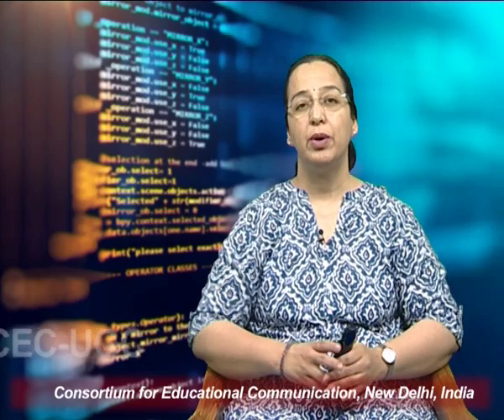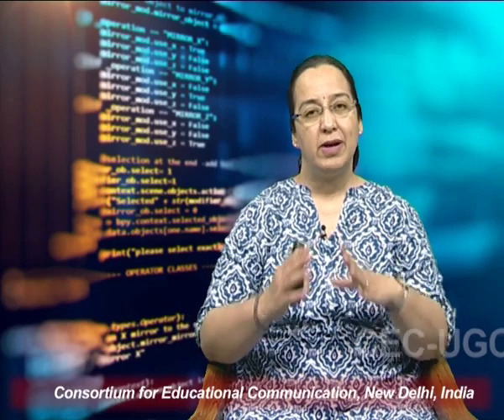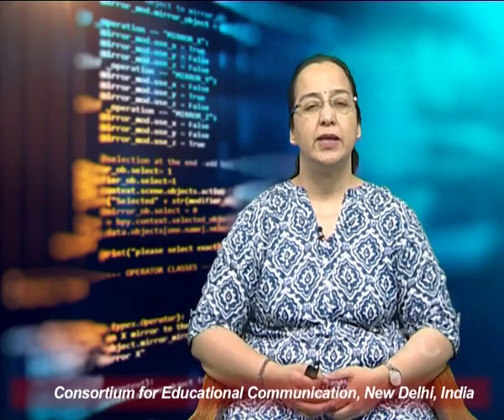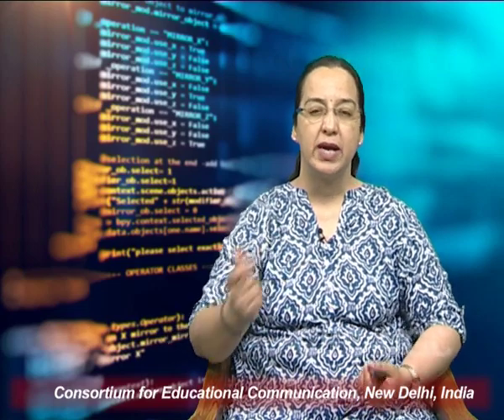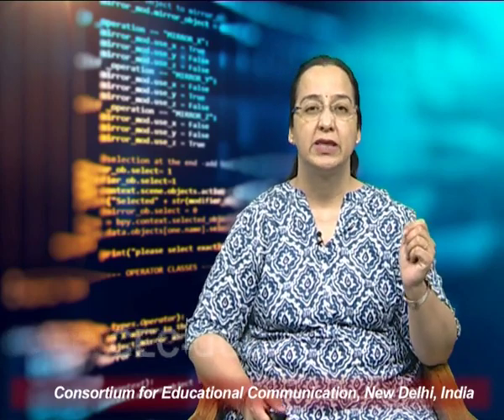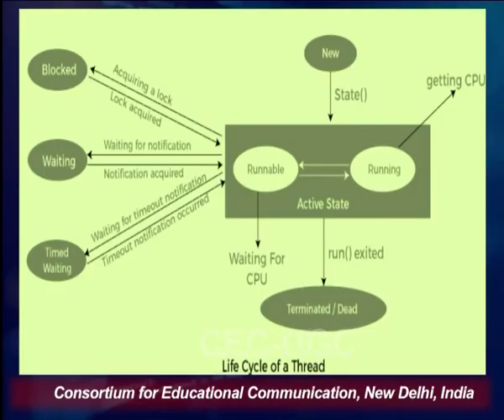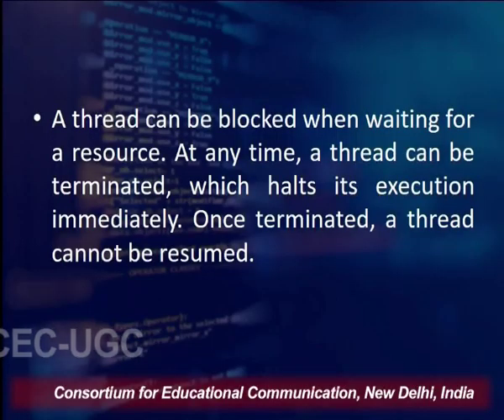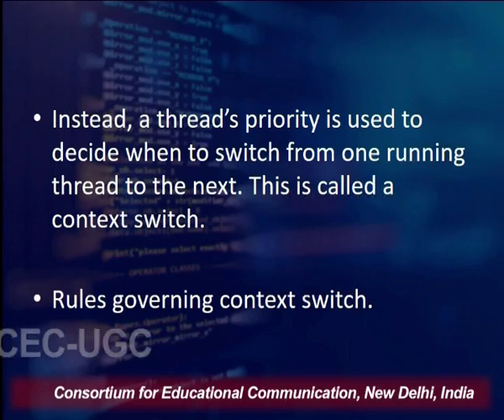Life Cycle of a Thread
This Lecture talks about Life Cycle of a Thread.